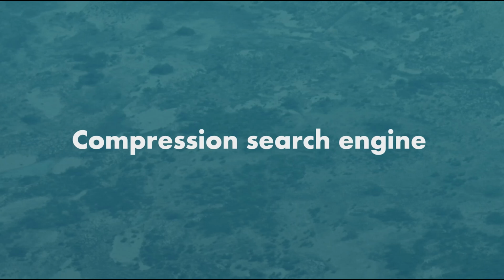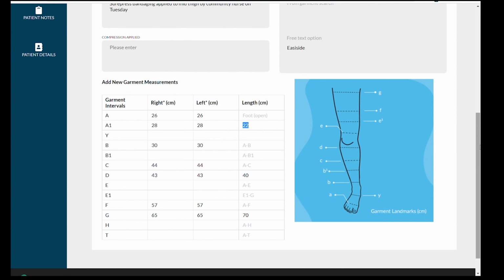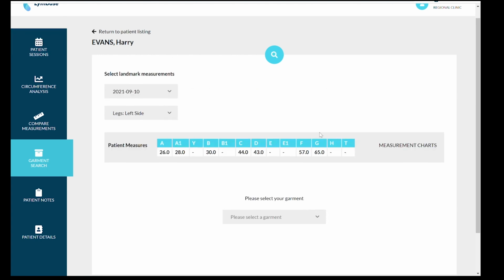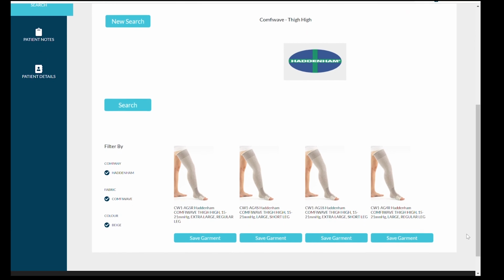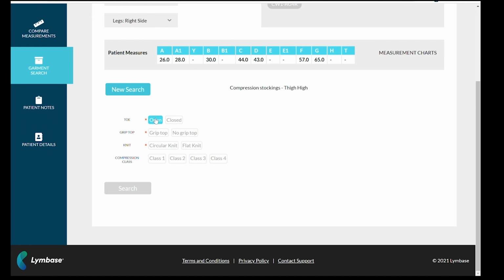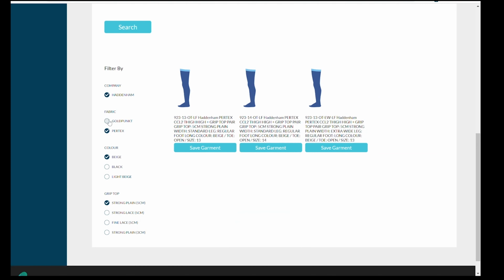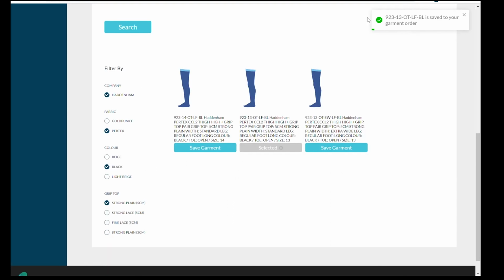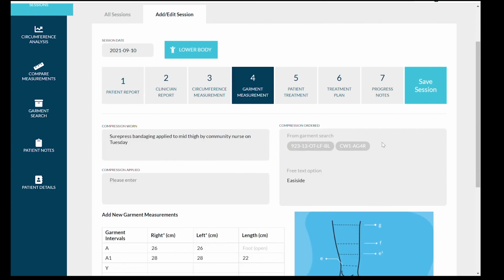Use Garment Search (v2.)